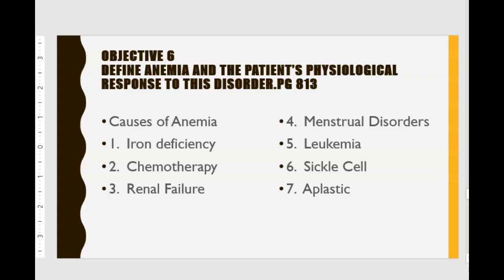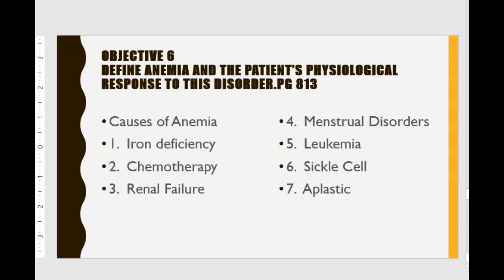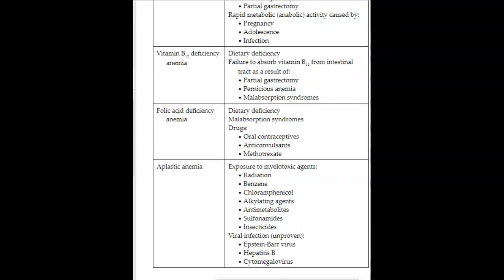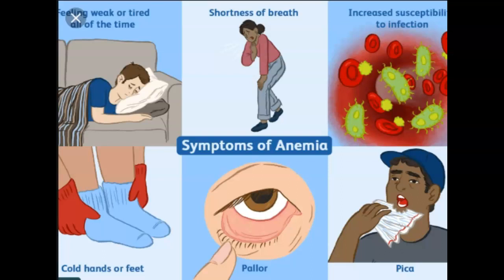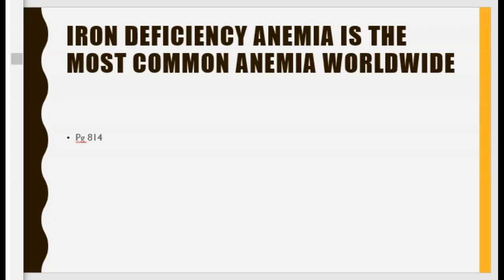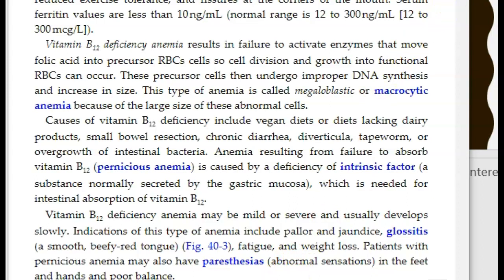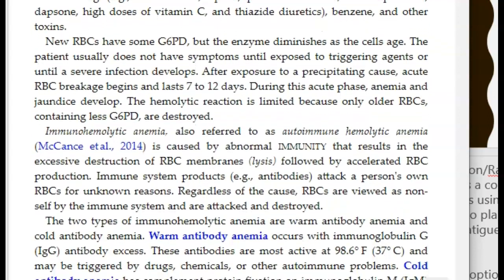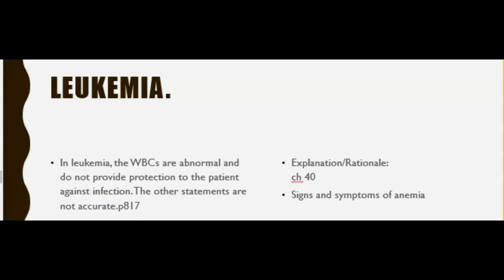ANEMIA PART 1